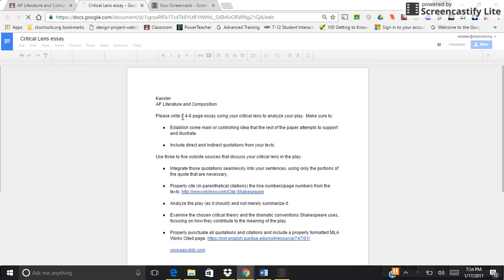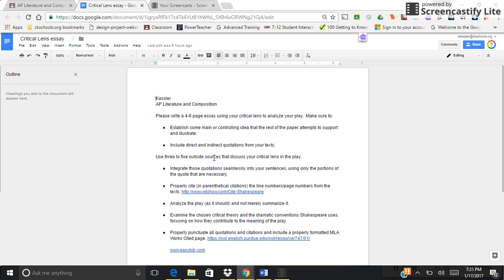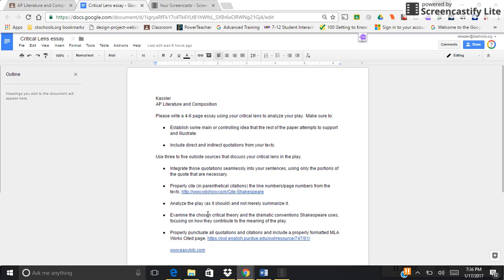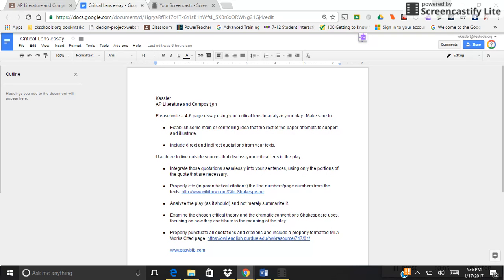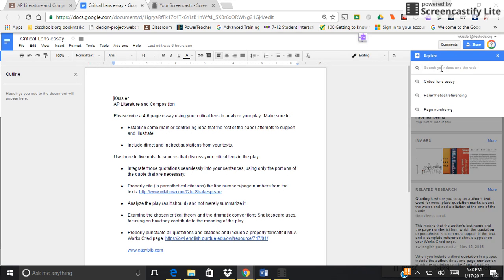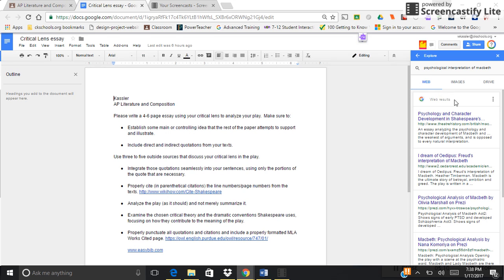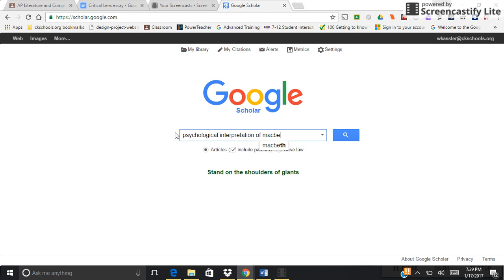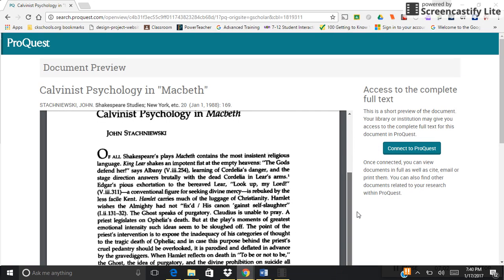AP Lit essay instructions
Video for students and guest teacher.